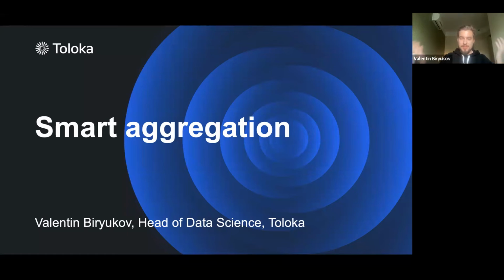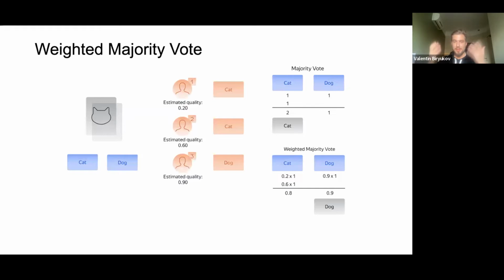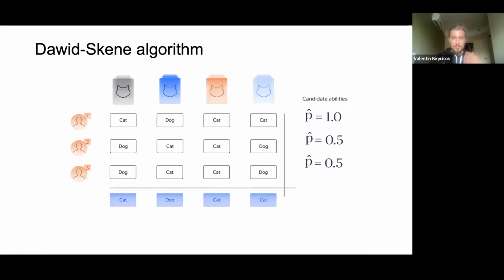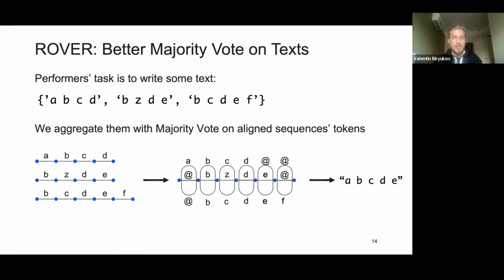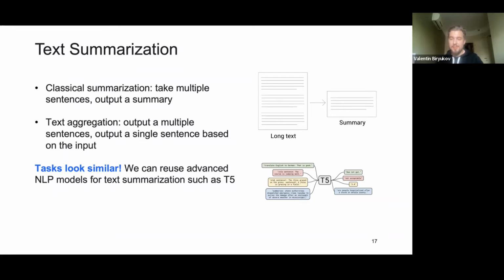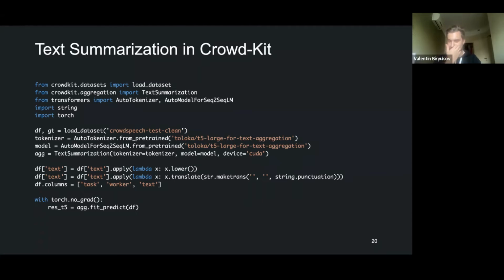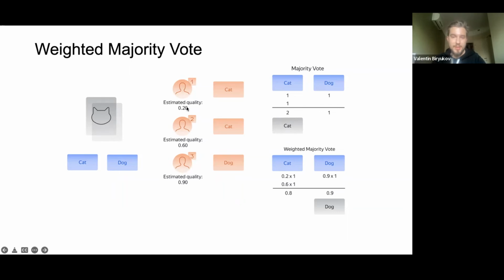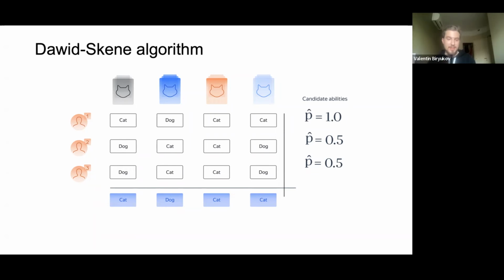How NLP helps solve data annotation problems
Most of crowdsourcing projects are dealing with classification. In these pipelines each object is given to multiple annotators who categorize them. Conflicting opinions are usually resolved through aggregation: majority voting or more advanced algorithms. However, some cases, such as audio transcription annotation, it is not appropriate to use similar pipelines and experts cannot directly use standard computational crowdsourcing algorithms for aggregation.

In this talk Valentin Biryukov presents how machine learning and in particular NLP models can help solve the problem of non-categorical aggregation.

Bio: Valentin Biryukov is the Head of Data Science Department at Toloka. He has worked on ad moderation development with the application of data science, as well as on the development of a voice assistant. He has degrees in Data Science (Applied Mathematics), Business Analytics and Big Data Systems.

Join BuzzRobot AI Slack community to connect with fellow data scientists, ML engineers and researchers